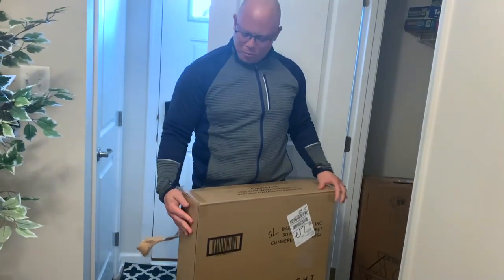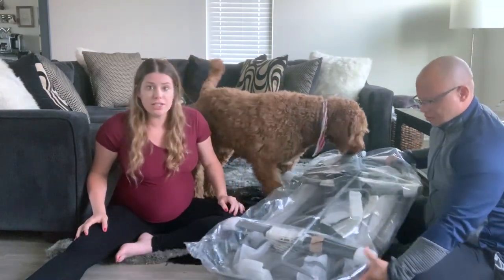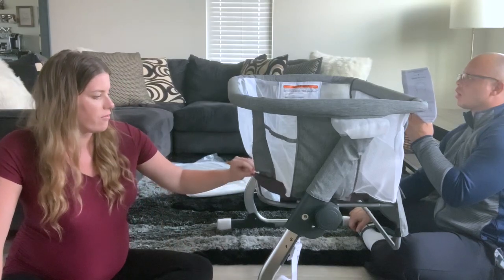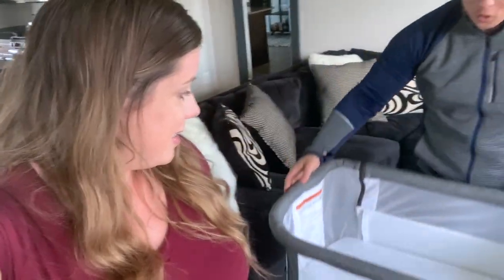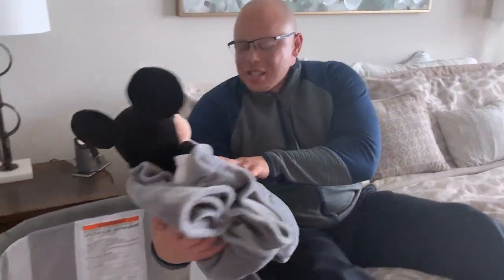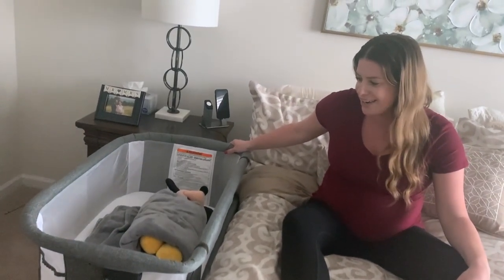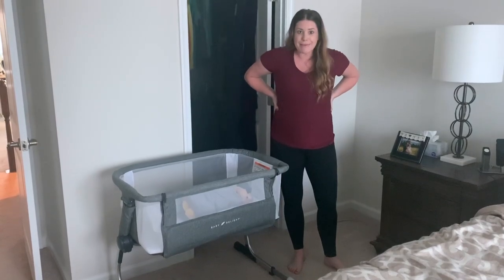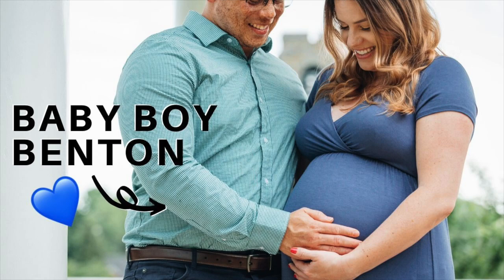BABY DELIGHT BESIDE ME DREAMER BASSINET UNBOXING: Bassinet Review and Assembly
Baby Delight Beside Me Dreamer Bassinet & Bedside Sleeper

We also do a Bassinet Review between the Baby Delight Bassinet to the Halo Bassinest here:

 //SHOP THIS VIDEO:
Halo Bassinet Essentia Model
Halo Bassinet Premiere Luna Model

//BABY & TODDLER PRODUCTS I LOVE:
Hatch Sound Machine
Halo Micro Fleece Swaddle
Ollie Swaddle
Avent Naturals Baby Bottles
Dekor Diaper Pail Plus

Xoxo!
Christine